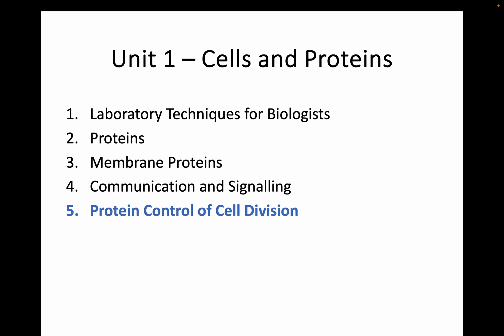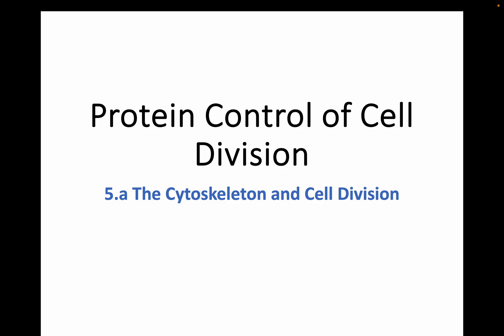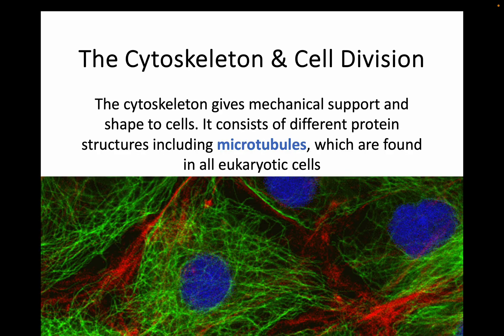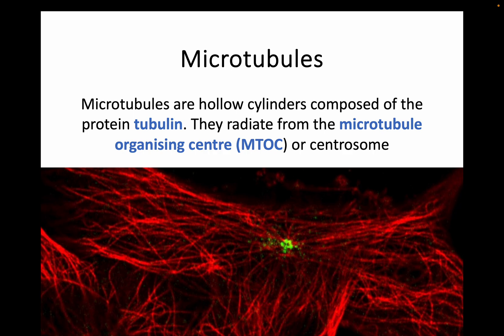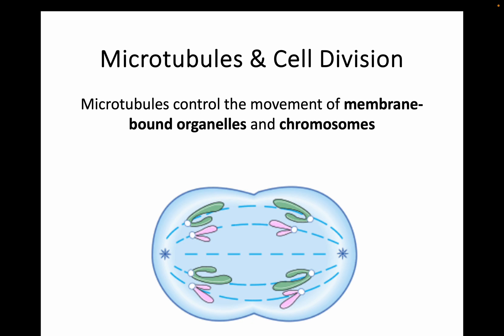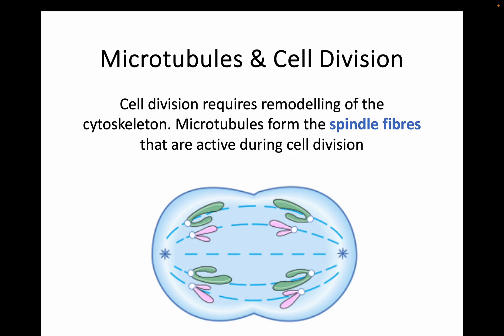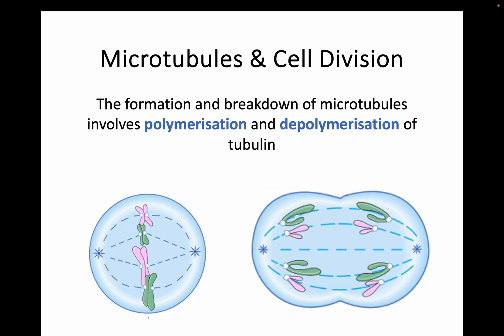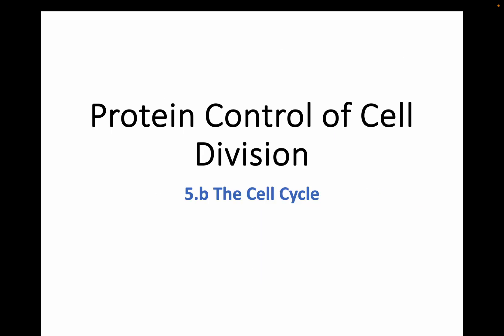AH Biology 1.5a - The Cytoskeleton & Cell Division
Video tutorial of the first part of Advanced Higher Biology key area 5. This brief video introduces the importance of microtubules in the process of cell division.